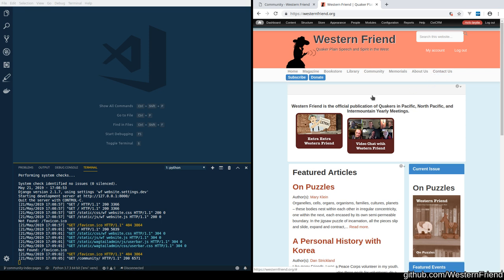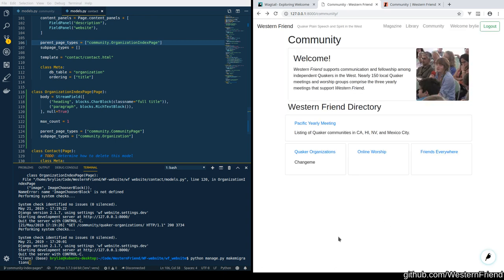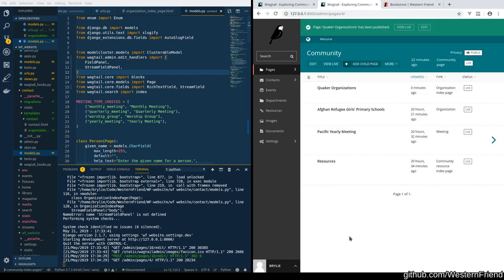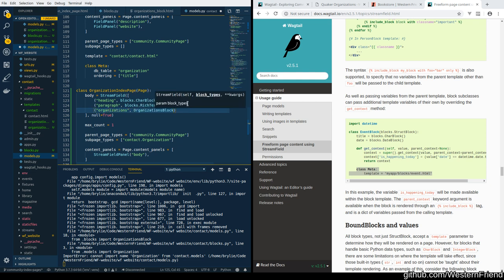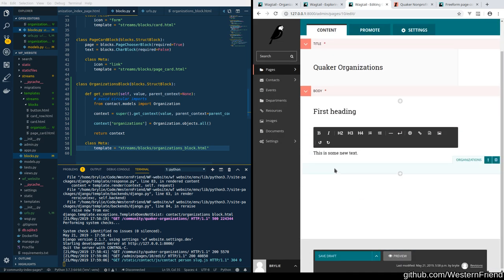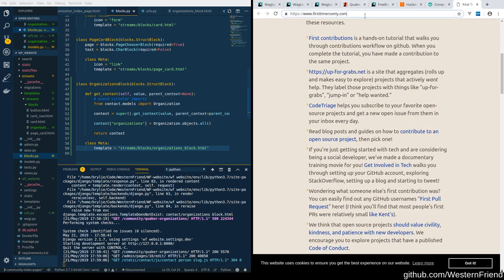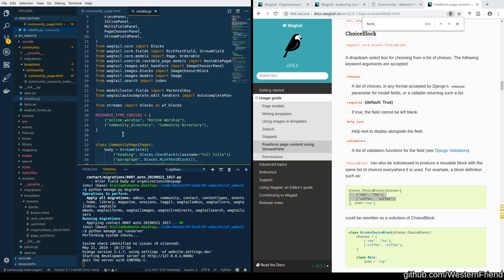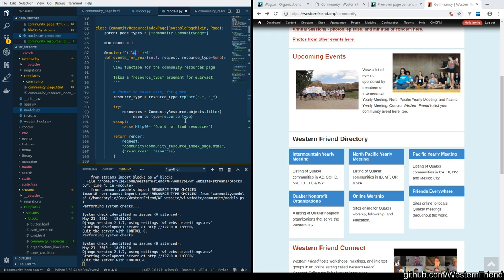Using Wagtail StreamField for Western Friend community directory (part 3)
In this session, we continue porting the Western Friend community page over to a flexible Stream Field. Today, we worked on a Quaker Organizations index page, so that it could be added to the StreamField via our custom CardRow block.